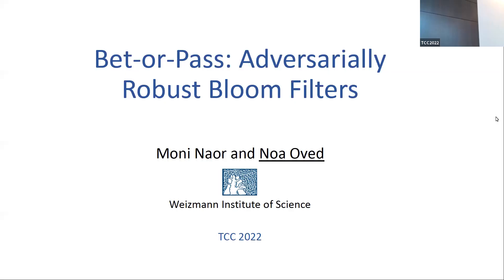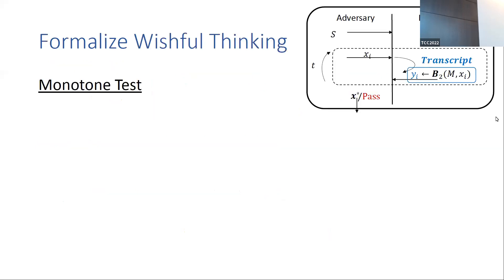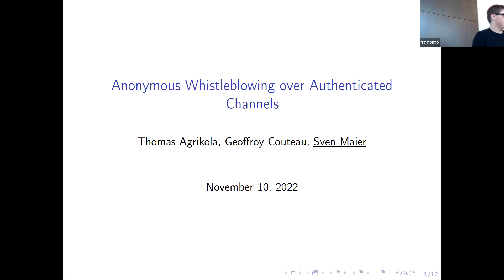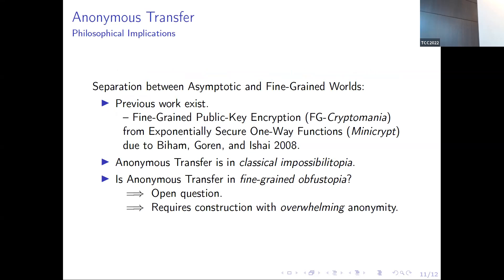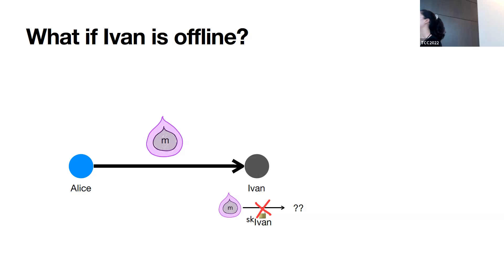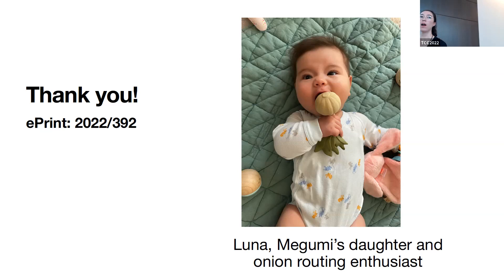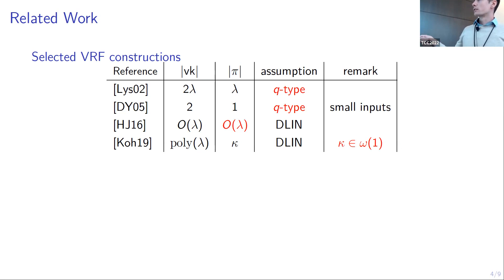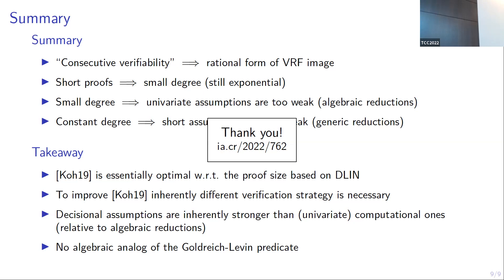TCC 2022 session on Anonymity Verifiability and Robustness